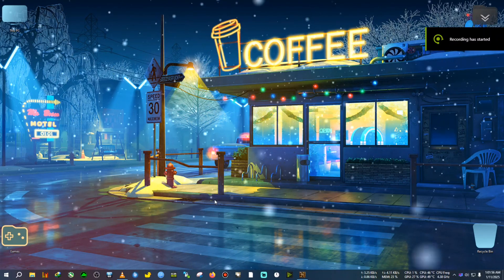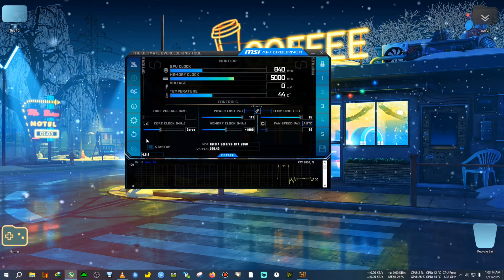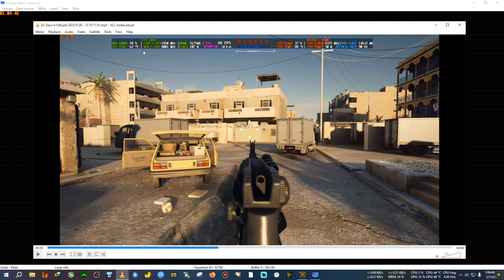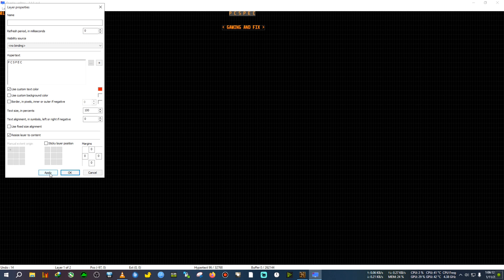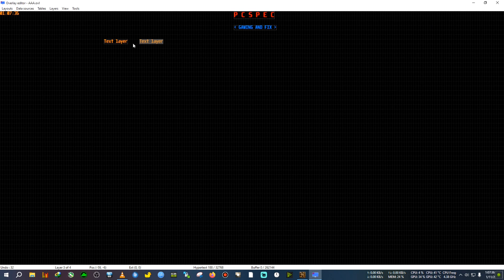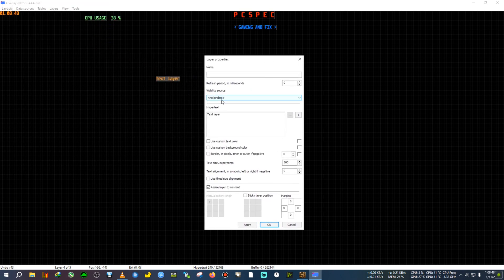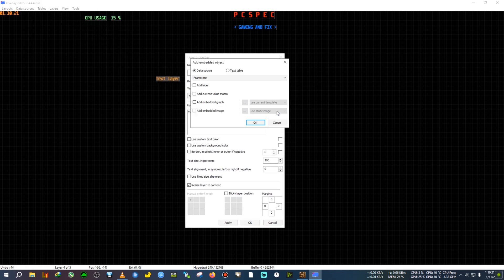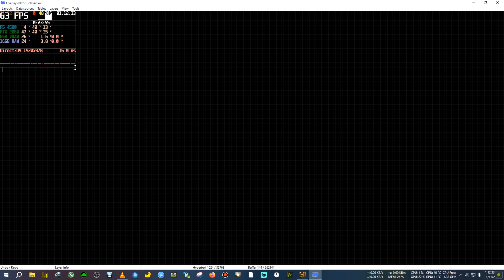How To Create or Download and Use Cool MSI Afterburner overlay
upi- gbiswas37@boi

Tags